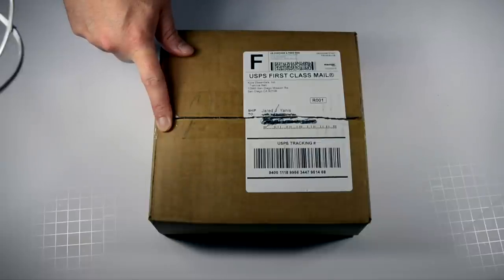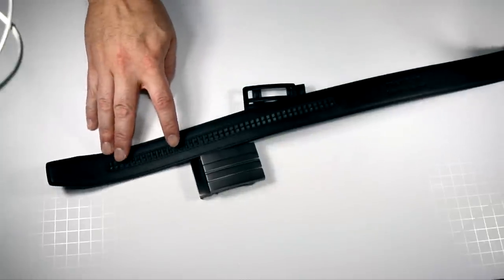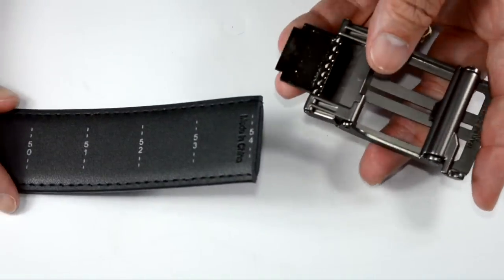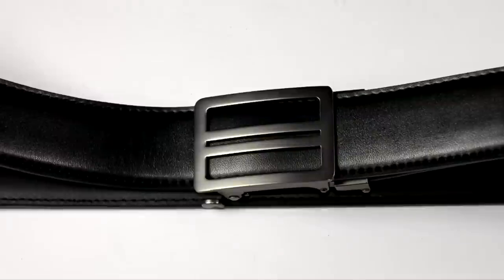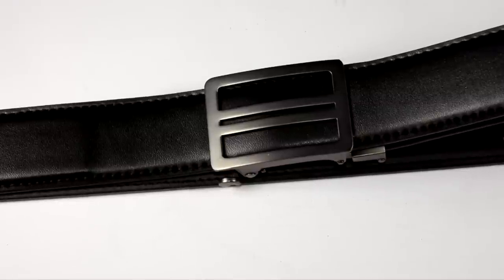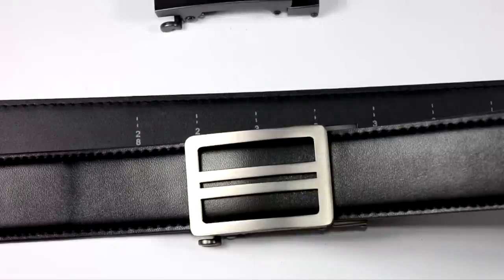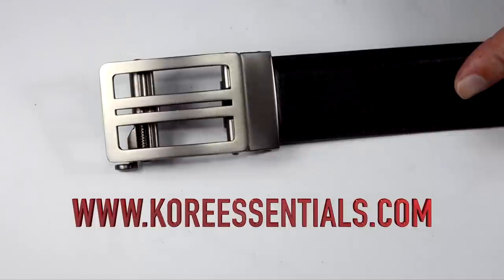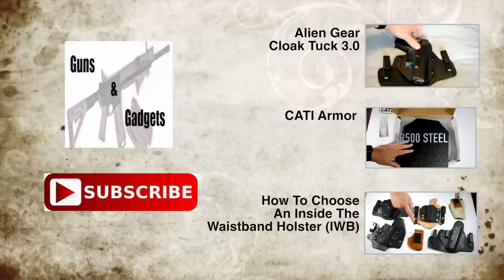Trakline Gun Belt - The One To Rule Them All?